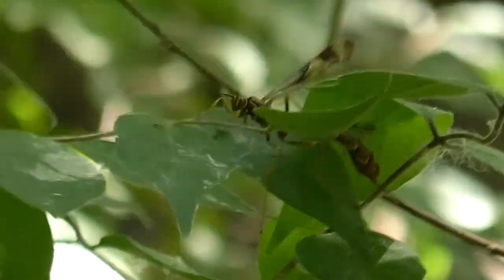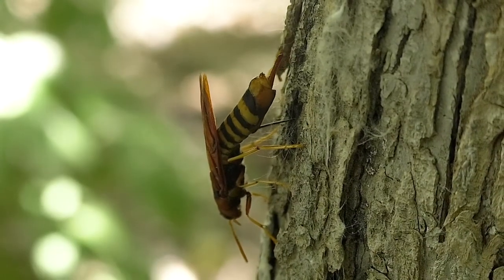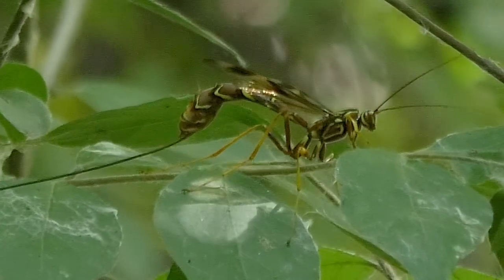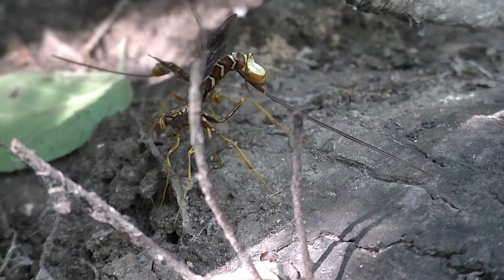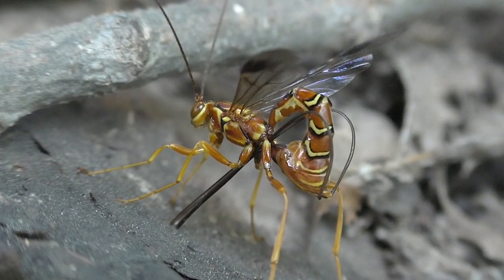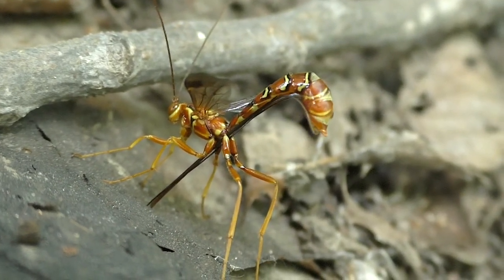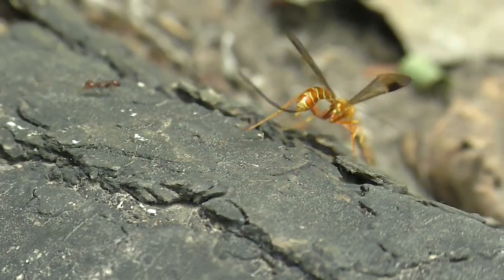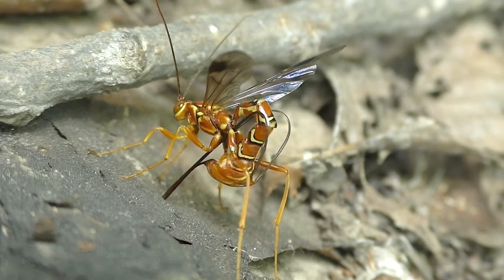Megarhyssa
After 60 years of looking, I finally filmed the giant Megarhyssa wasp laying eggs in a dying tree.